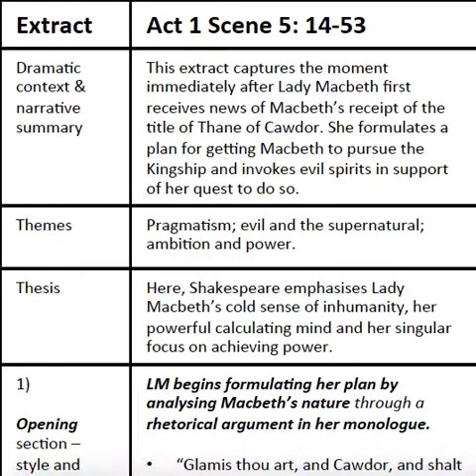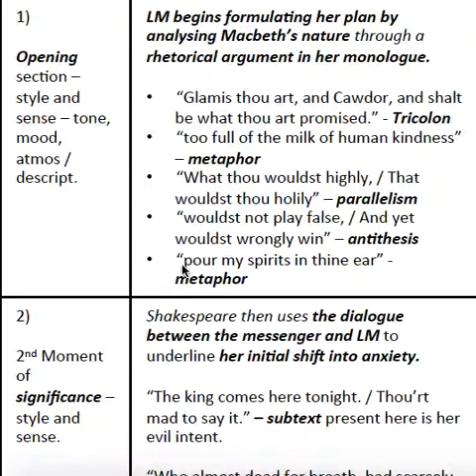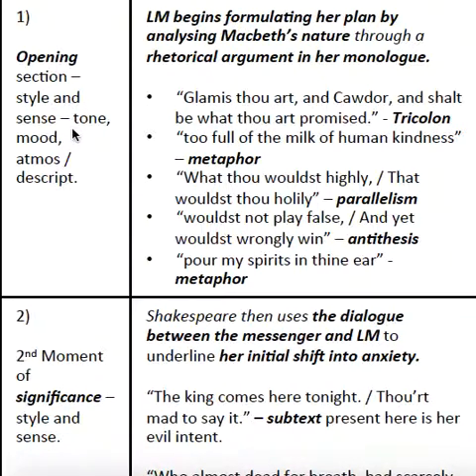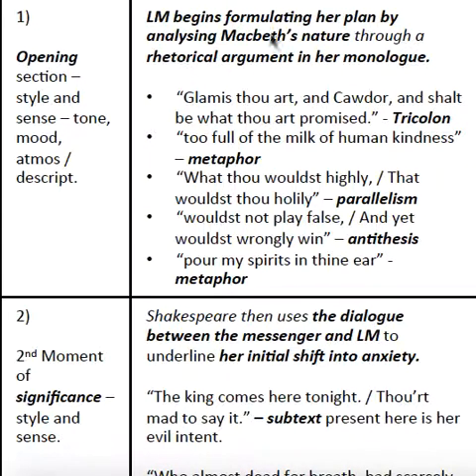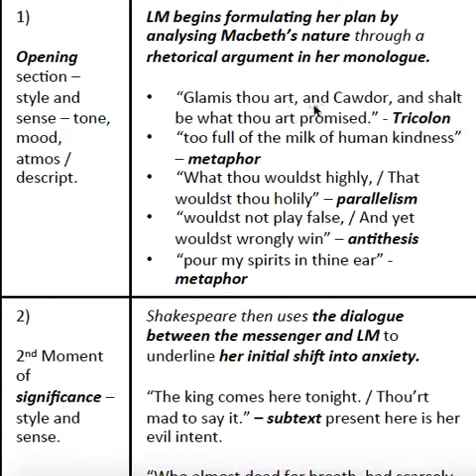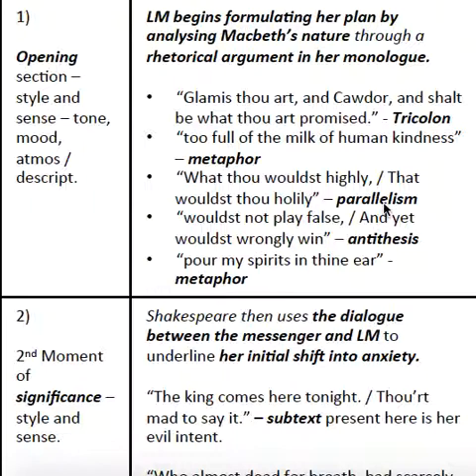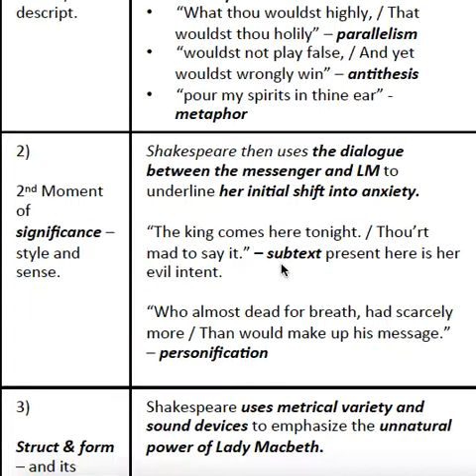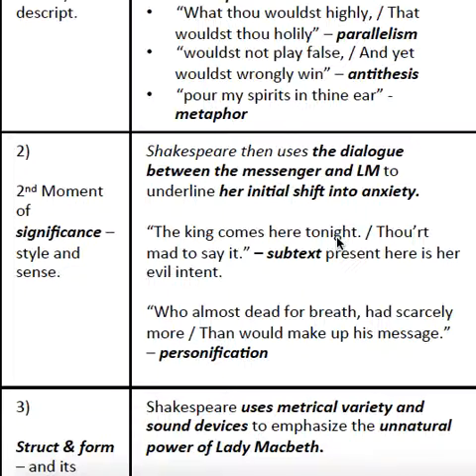5) Commentary plan: body 1 & 2